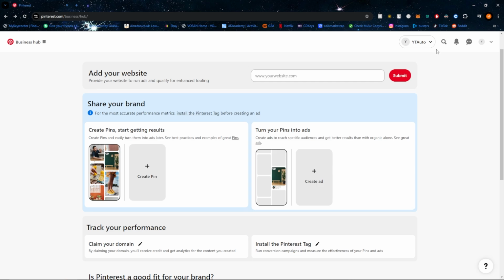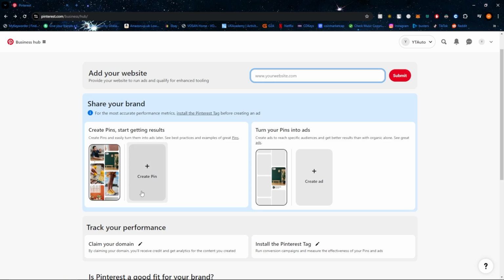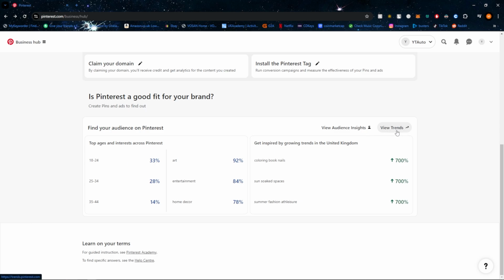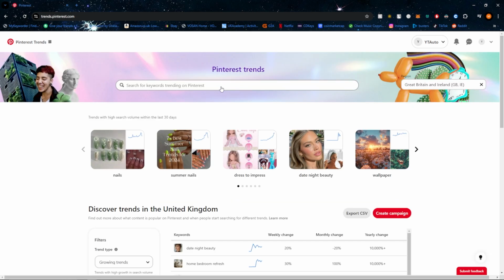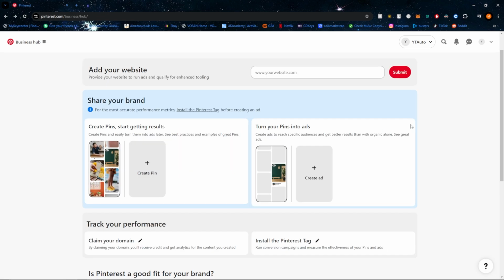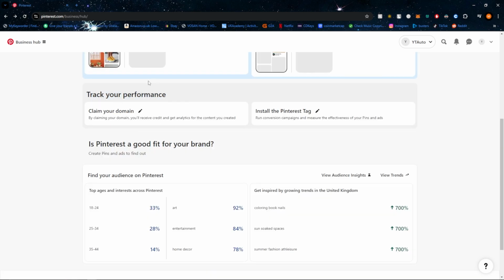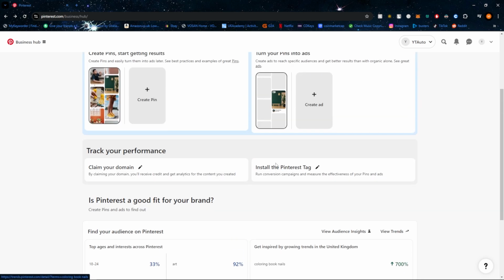How to Create Effective Pinterest Ads to Drive Traffic to Your Website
Learn how to create effective Pinterest ads to drive traffic to your website. In this video, we'll show you step-by-step how to create compelling ads that will attract more visitors to your site.